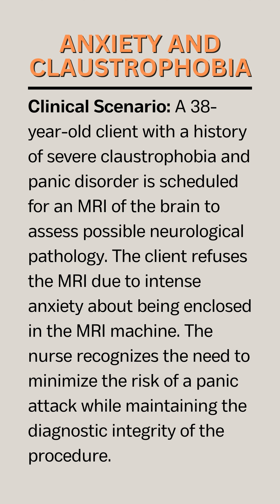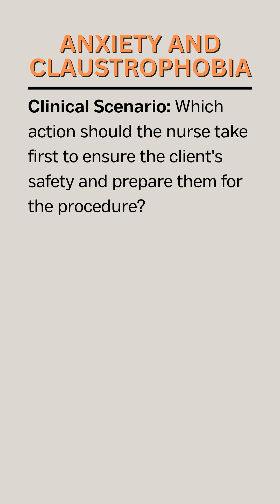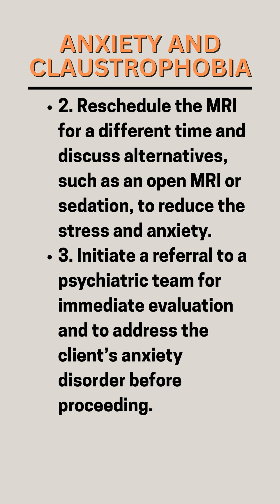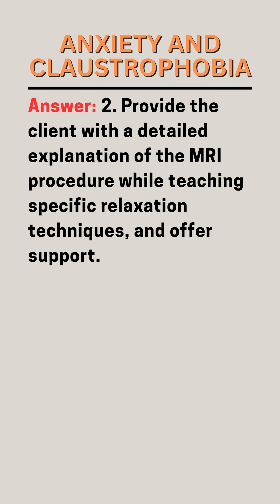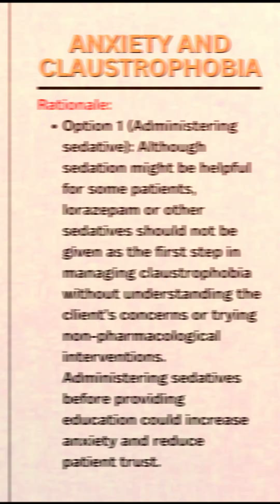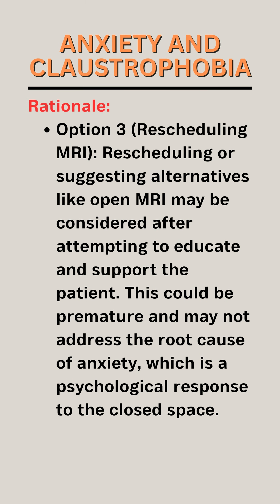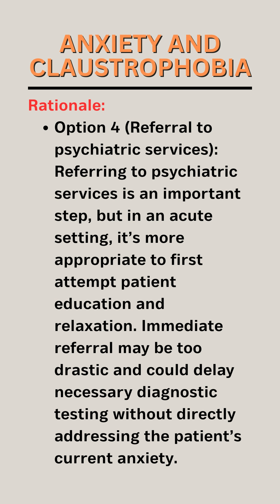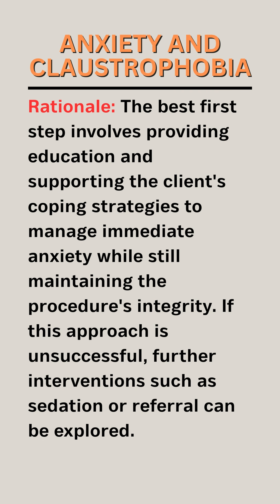NCLEX 2025: Managing Claustrophobia During MRI – Nurse’s First Action to Ensure Safety & Success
✅️NCLEX-RN Practice 2025 (Part 6): 75 Most Repeated & High-Yield Questions to Pass the NCLEX Exam Fast

In this NCLEX 2025 practice question, we explore a critical nursing scenario: How should a nurse respond when a client with severe claustrophobia and panic disorder refuses an MRI due to anxiety? This case challenges your ability to prioritize patient safety, support coping strategies, and ensure the integrity of diagnostic testing.

You’ll learn how to:
✅ Apply clinical judgment when managing patient anxiety.
✅ Identify the nurse’s first priority in anxiety-inducing procedures.
✅ Differentiate between non-pharmacological interventions, sedation, and psychiatric referral.
✅ Strengthen decision-making skills for real-life nursing practice.

Perfect for nursing students and graduates preparing for the Next Generation NCLEX (NGN), this scenario emphasizes patient-centered care, safety, and critical thinking in challenging clinical situations.